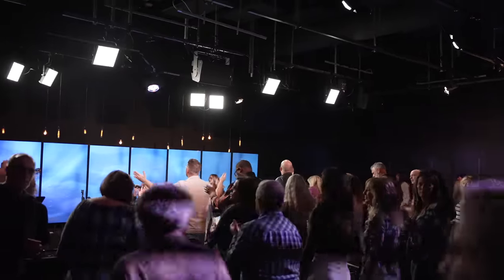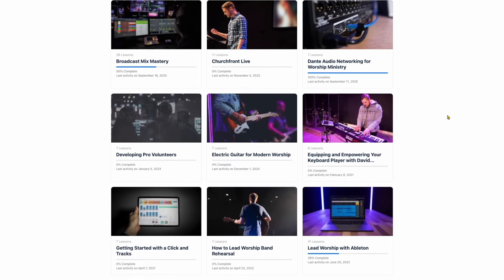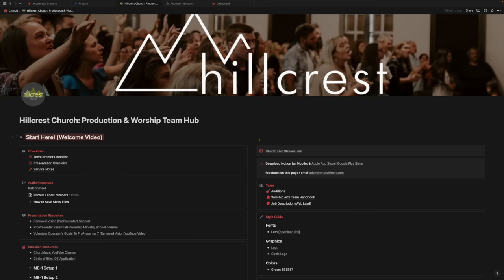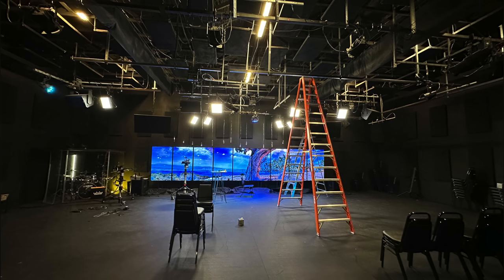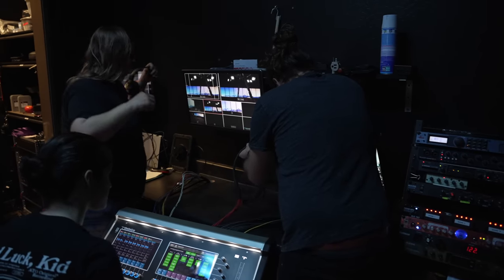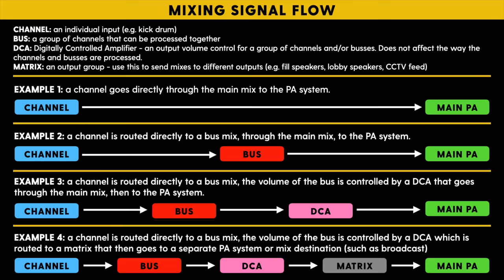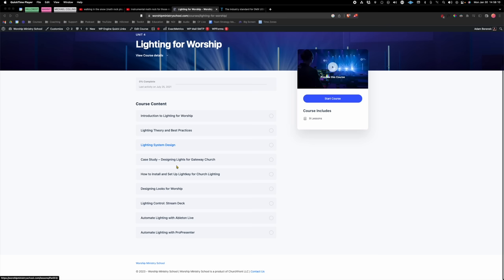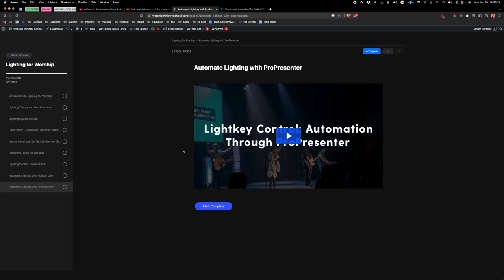Worship Tech Makeover - PA Speaker Reconfiguration, Audience Mics, Lightkey | Shiloh Fellowship